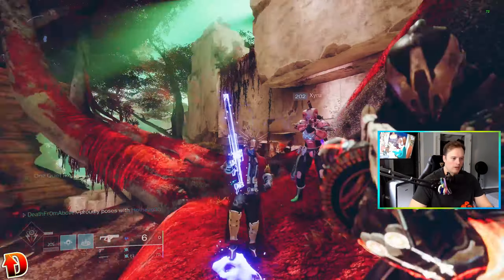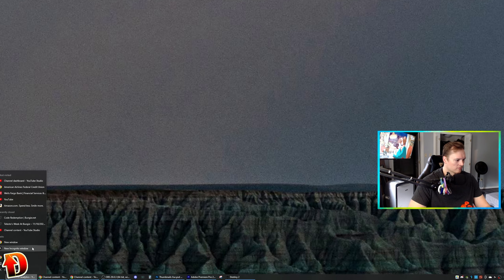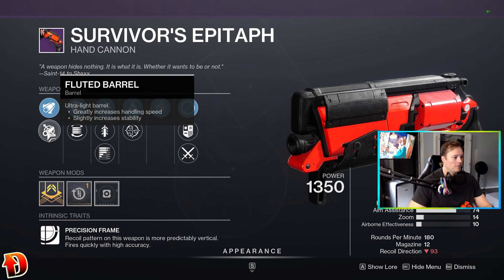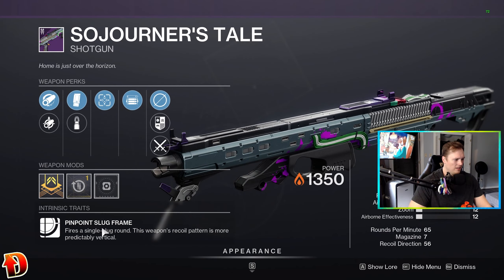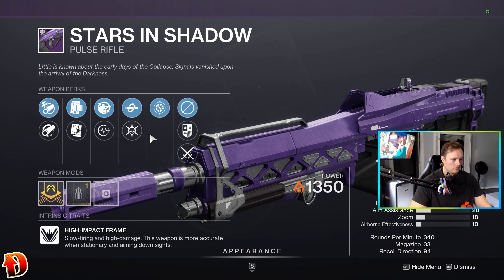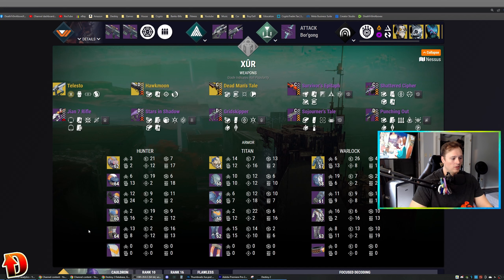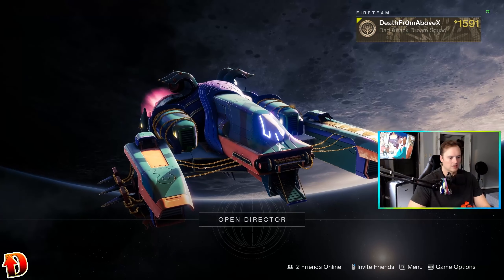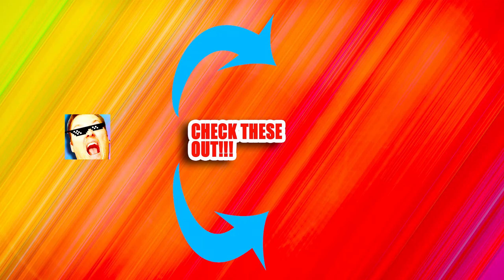Go Get this Machine Gun from Xur Right Now!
Xur is on Nessus with, you guessed it, Telesto! But also, a really fun machine gun - Shattered Cipher

Go Get this Machine Gun from Xur Right Now! - Xur Weekly God Rolls Destiny 2 Season of Plunder